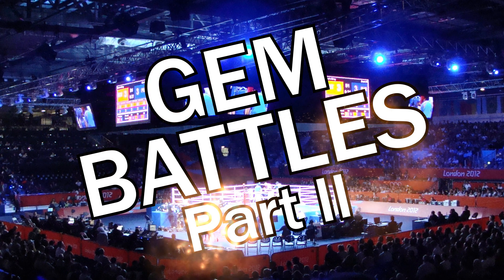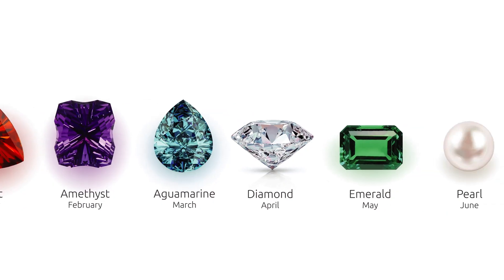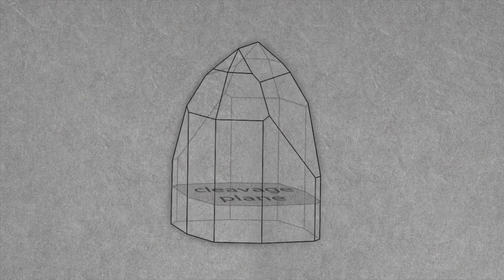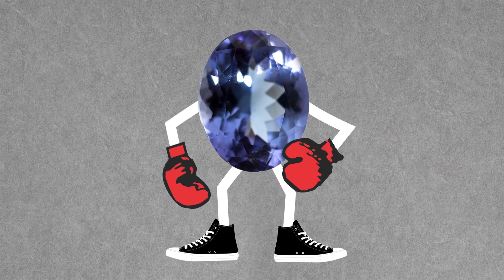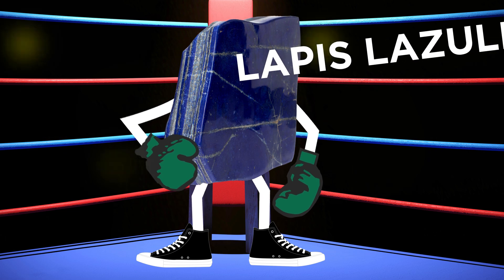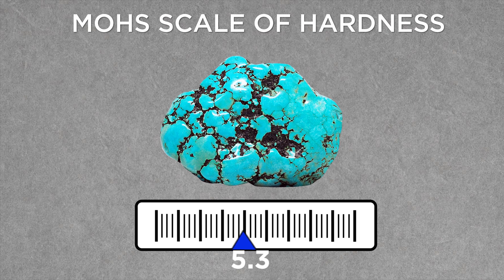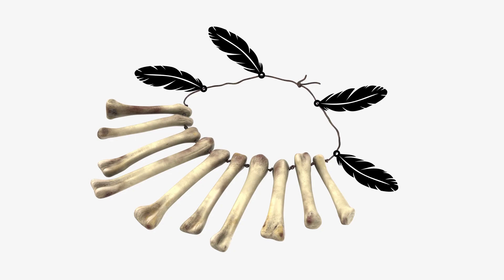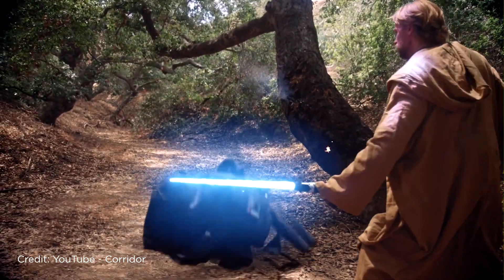Gem Battles Part 2: King of the Blue Stones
In this week's episode, Natalie is pitting blue gemstones against each other in a contest of physical properties. Who is tougher? Harder? More resistant to heat and pressure? Find out the one true king of the blues.